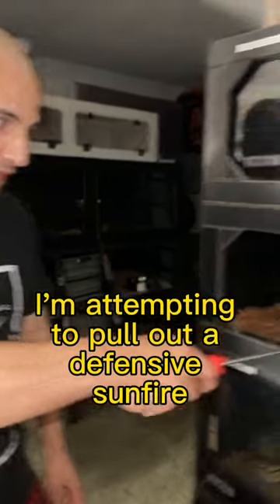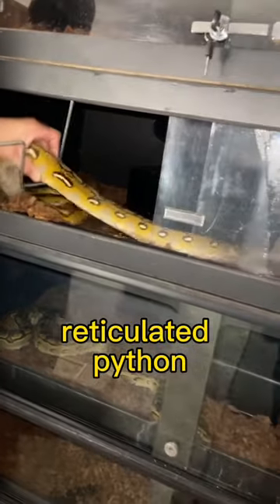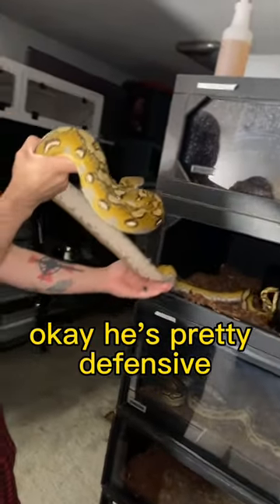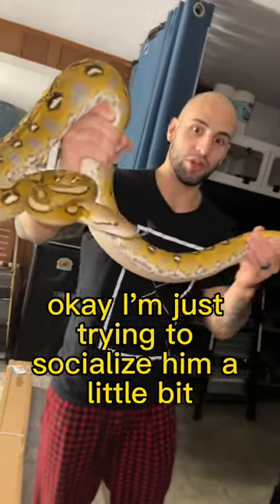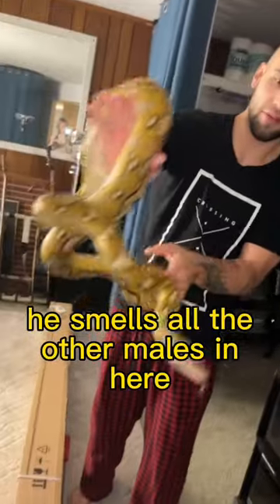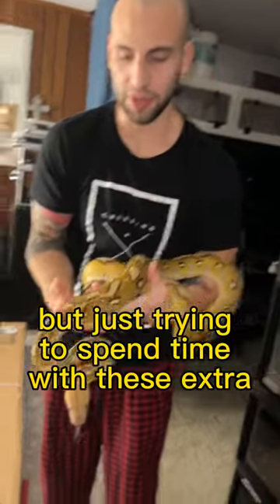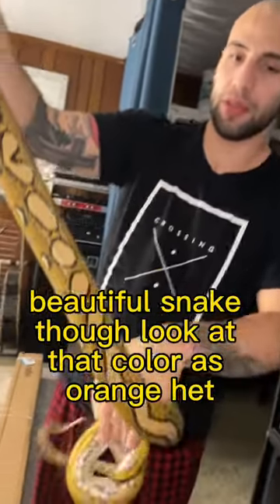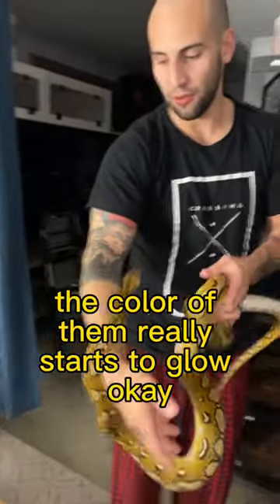1 year old reticulated python!